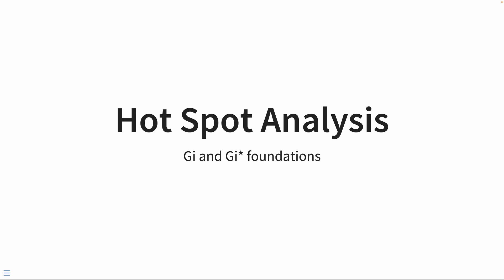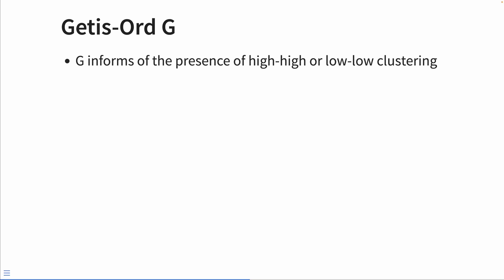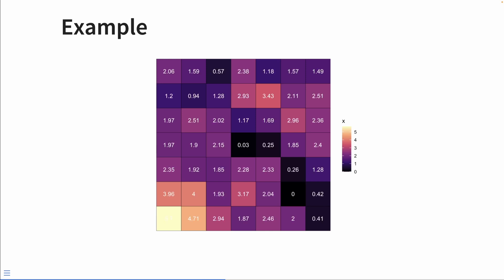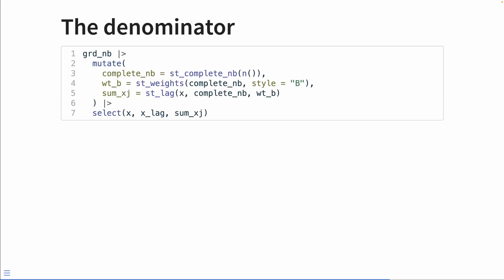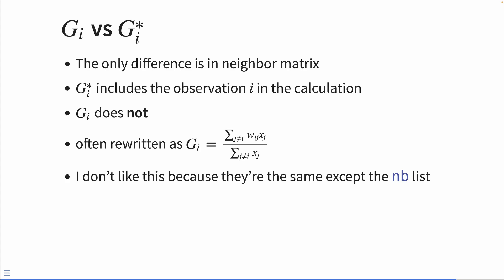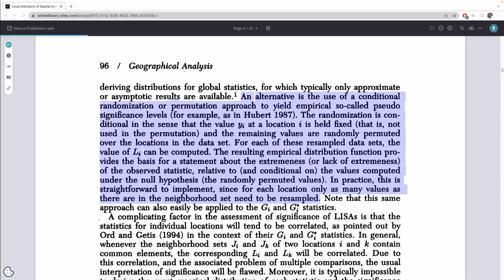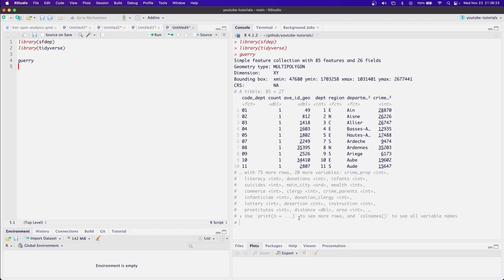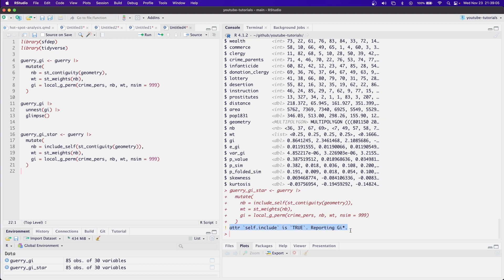Hot Spot Analysis: the Fundamentals (Gi & Gi*)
Hot Spot Analysis utilizes the Getis-Ord Gi or Gi* statistics. These are local indicators of spatial association. In this video we break down what a LISA is and how the Gi / Gi* statistics are derived from the Global G.

In this video we illustrate how we can calculate the Gi using the R programming language with the packages sfdep and dplyr.

0:00 - intro
0:15 - local indicators
1:15 - Getis-Ord G
1:45 Local G (Gi)
2:50 - Example
3:20 - Gi numerator
3:34 Gi denominator
5:35 - Gi vs Gi*
7:00 - Gi interpretation
7:35 - Simulated p-values
8:04 - Hypotheses
8:47 - Live coding